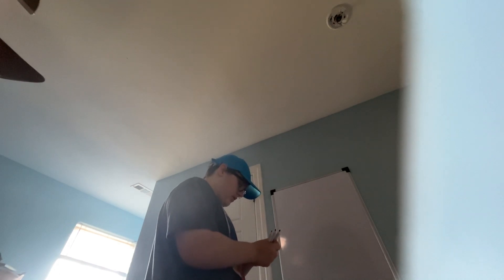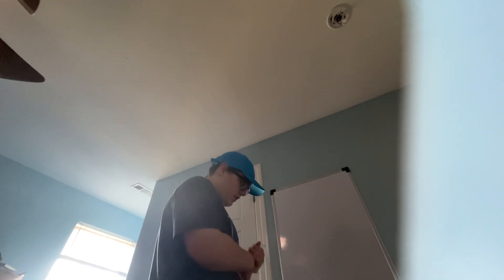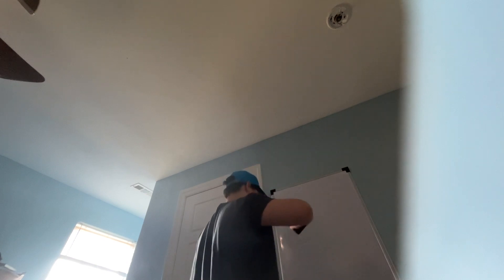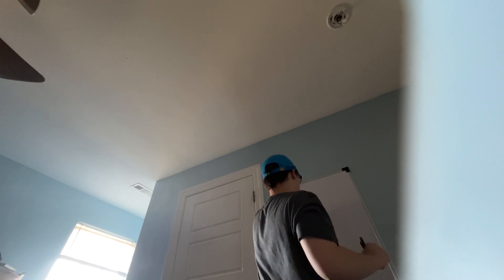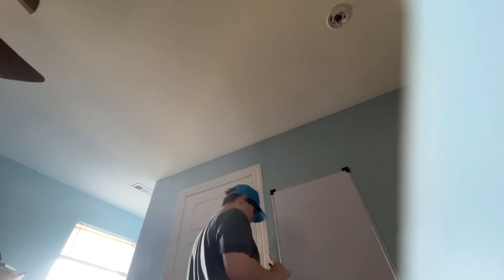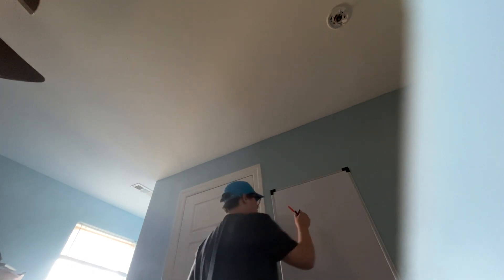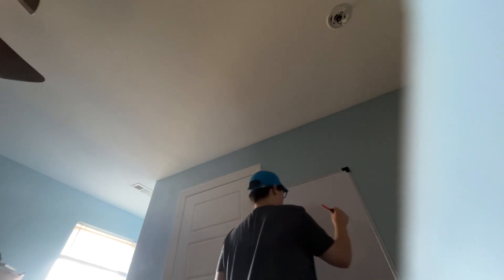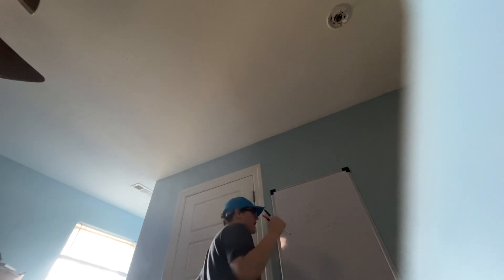Word Ladders: FALL to GOON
Happy early Halloween!